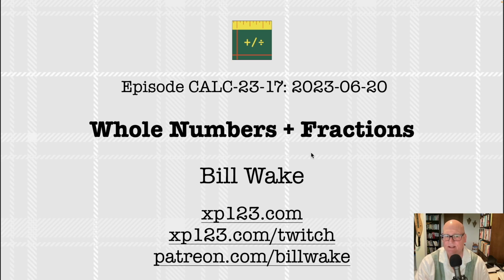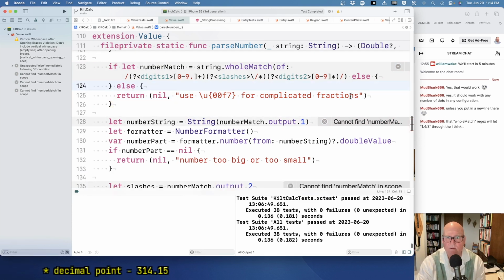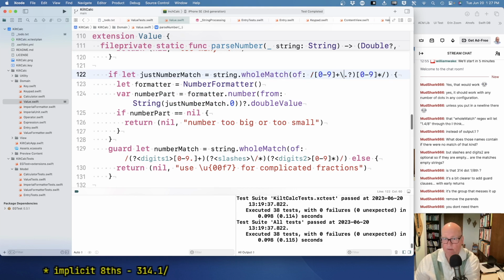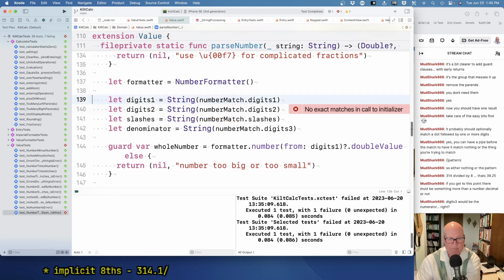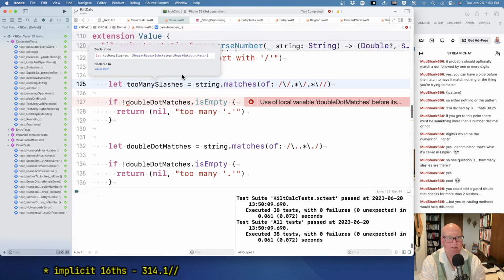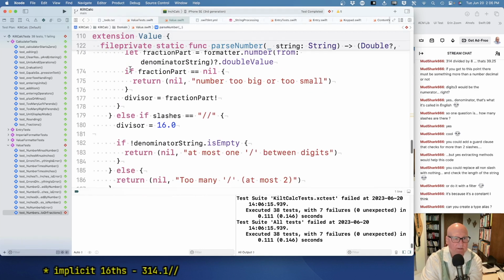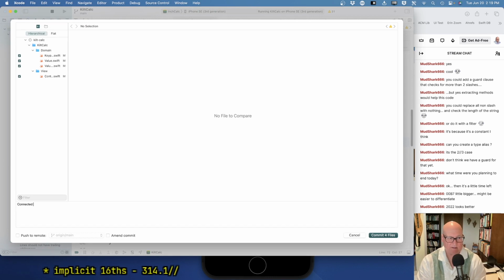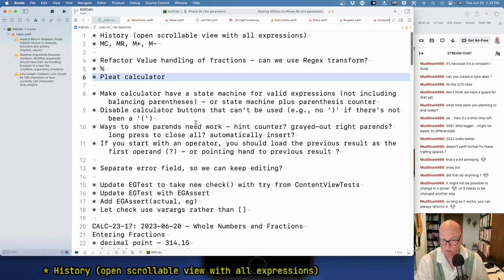CALC 23 17: Whole Numbers + Fractions - Kilt Calculator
We focused on fractions - all the variations work, though I'm not happy with the design. We'll come back to that later.

Entering Fractions

* decimal point - 314.15

* implicit 8ths - 314.1/

* implicit 16ths - 314.1//

* explicit fraction - 314.1/5

* Bold "display in"